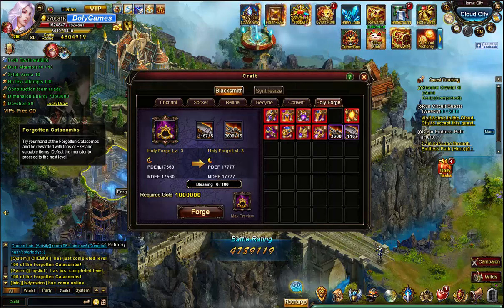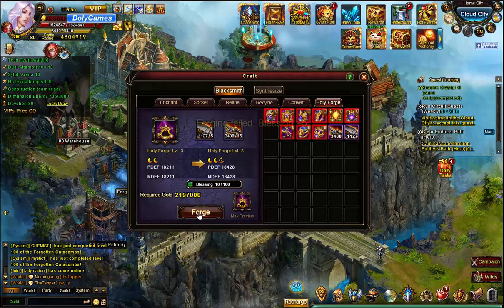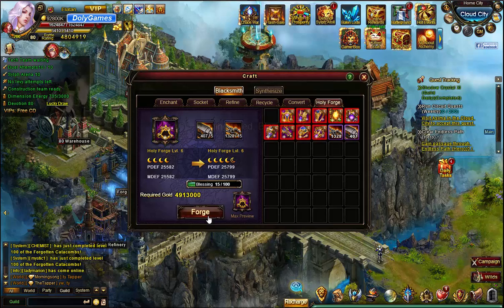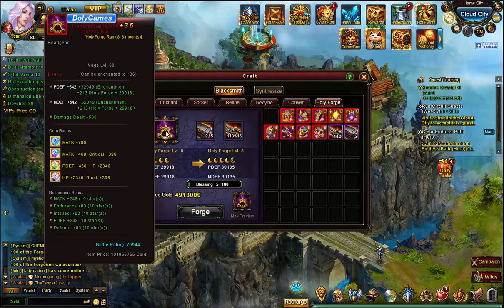➜ Wartune Character Milestone - Eliatan Reaches 5 Million Battle Rating!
Wartune DolyGames.com Commentary + Gameplay / Let's Play/ Walkthrough / Playthrough. "Wartune Character Milestone - Eliatan Reaches 5 Million Battle Rating!"